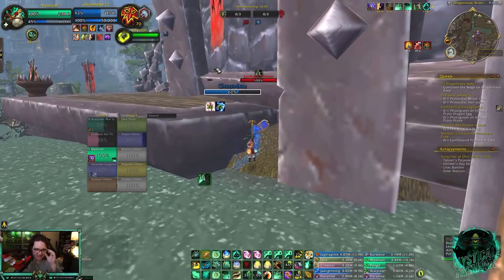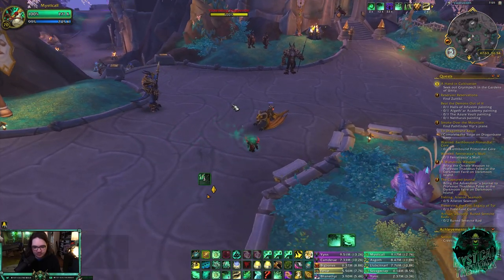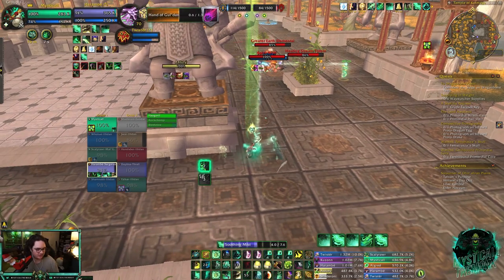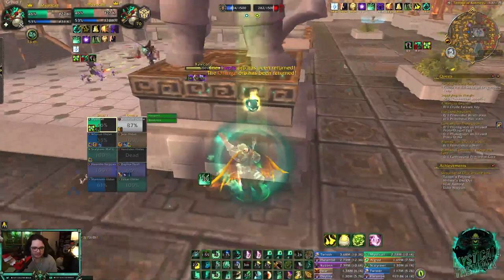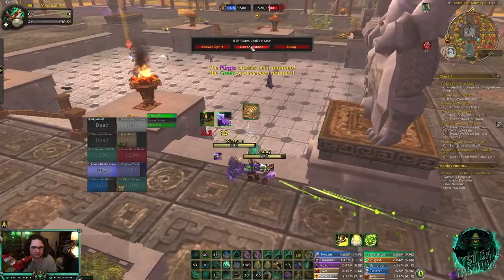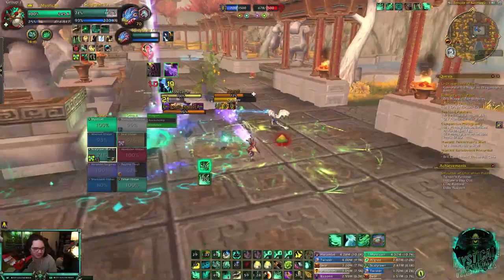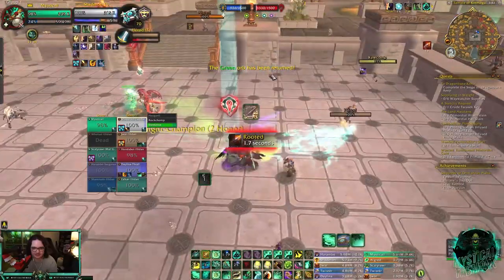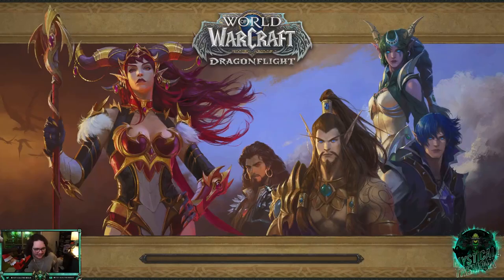Mysticall | Mistweaver STILL GOOD in Battlegrounds!! - 10.0 Dragonflight Mistweaver Monk PvP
First video of dragonflight!! Only thing to do right now is battlegrounds. Still trying to find a good bg build and I will hopefully have a guide up for it next week! If you have ANY questions, please let me know!

Time Stamps:
00:00 Intro
00:20 Talents/Setup
02:10 Bg Starts
10:36 Outro